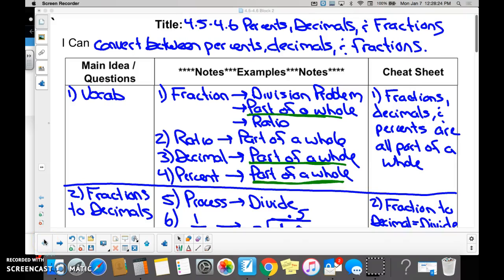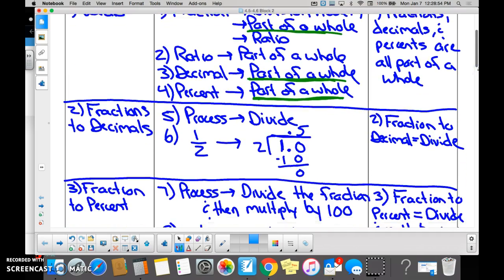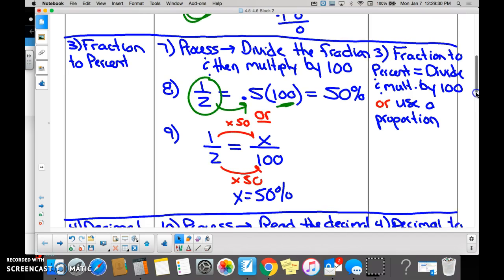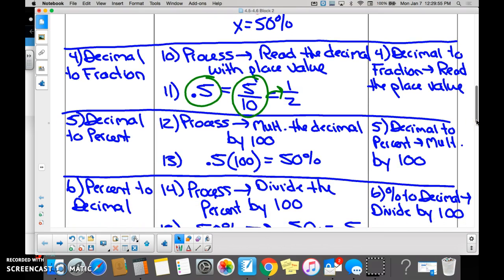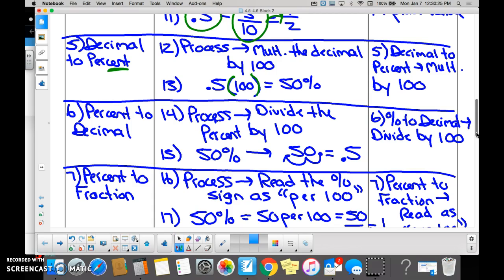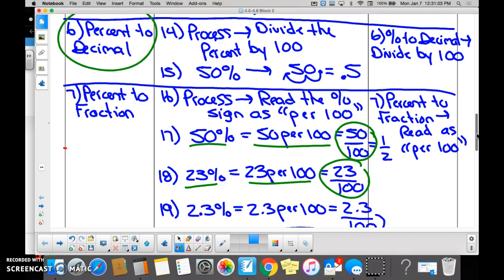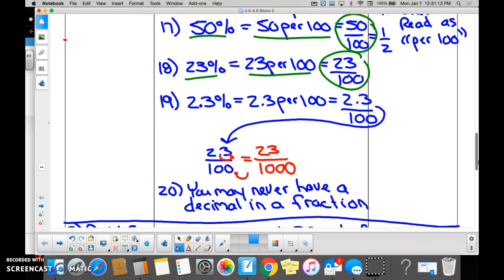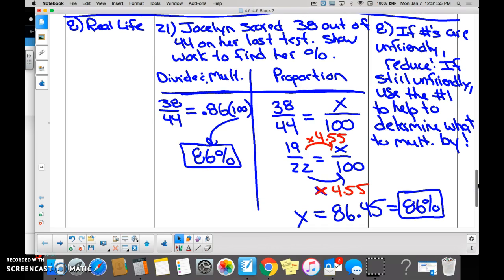4.5-4.6 - Percents, Decimals, and Fractions